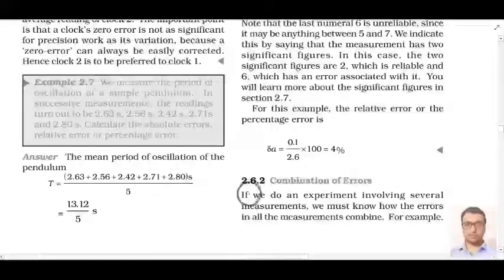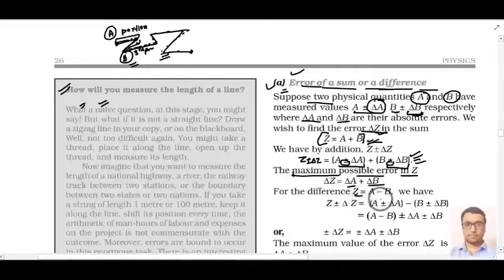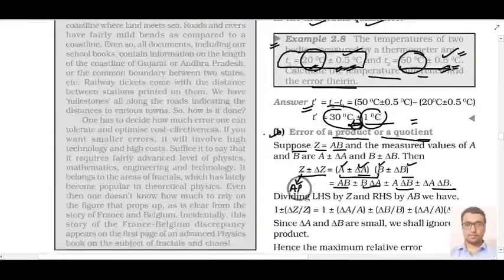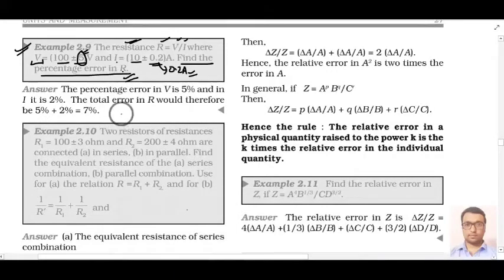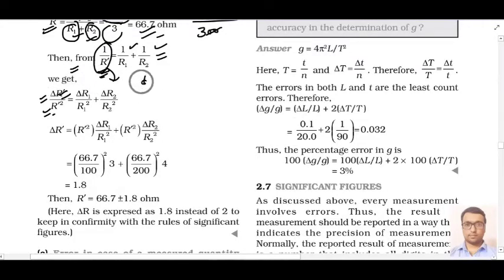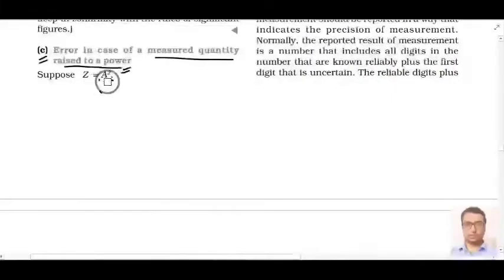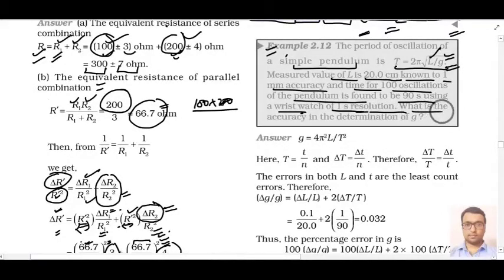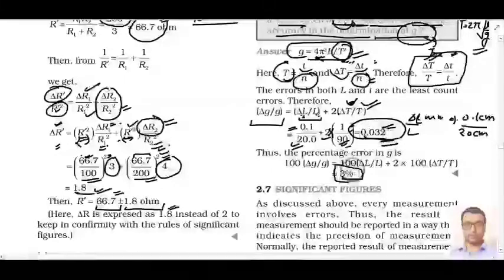cl11_physics_ch2__combinationoferrors_pr4_240820